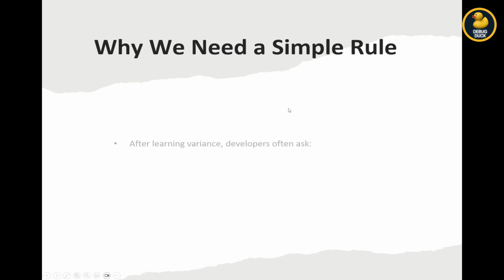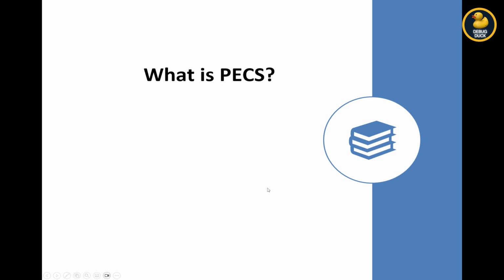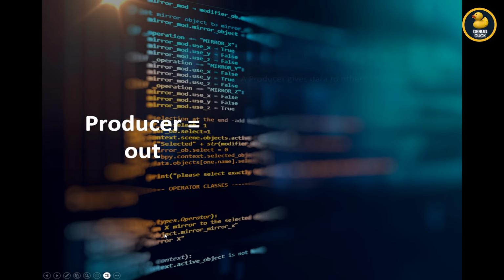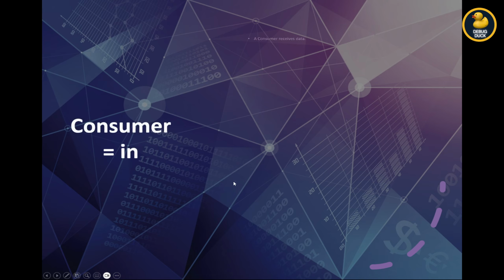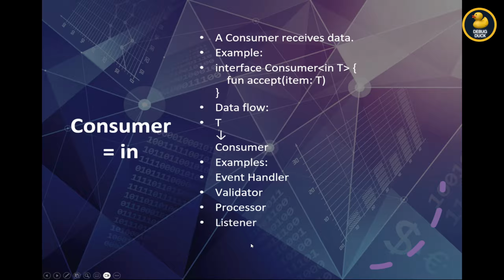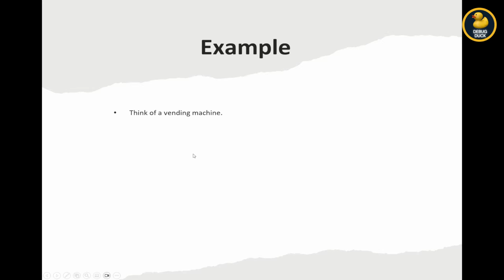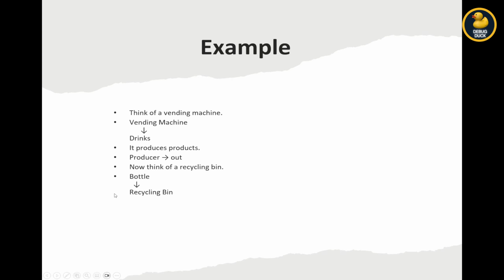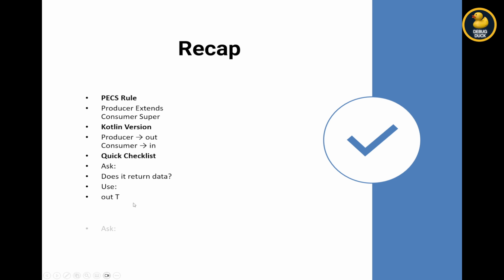11- Producer vs Consumer Rule